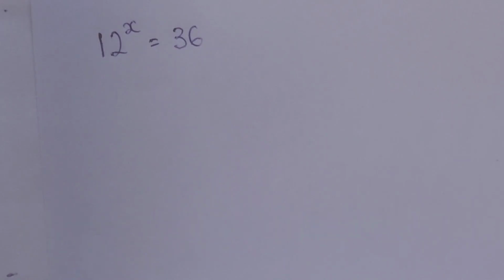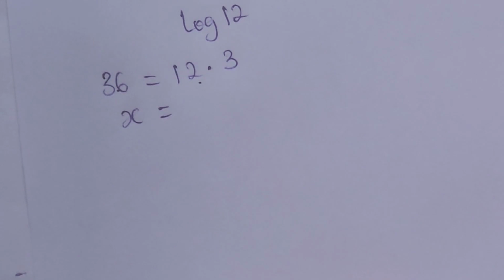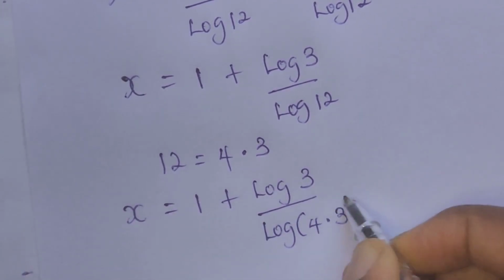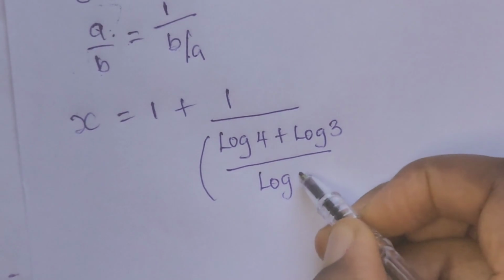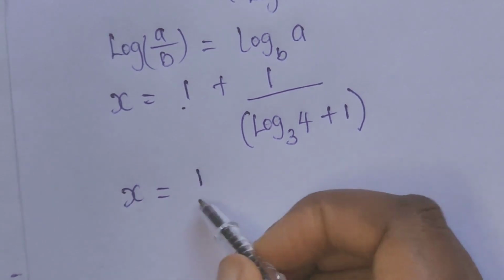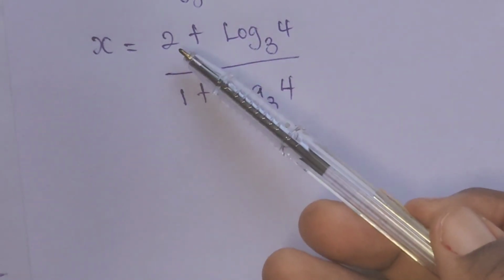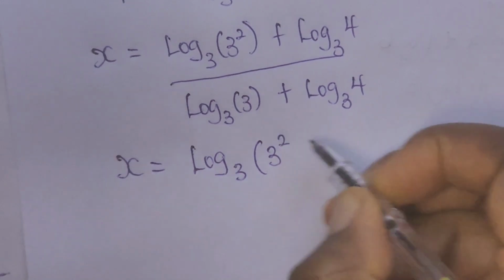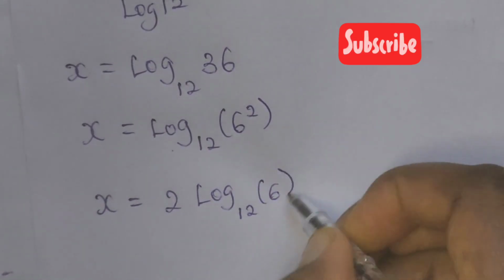NICE MATH OLYMPIAD | LOGARITHMIC FUNCTION SIMPLIFIED |FIND X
we resolved a problem 12^x = 36, taking the log of both side we followed a step by step procedure applying different laws of logarithm.

this math is great for math lovers,  math competition preparation,  Harvard entrance exam,   Stanford University test,  math olympiad Italy,  France math olympiad,  USA math, Singapore math test, WAEC, NECO, GCE, JAMB,  and for boosting of math skill.